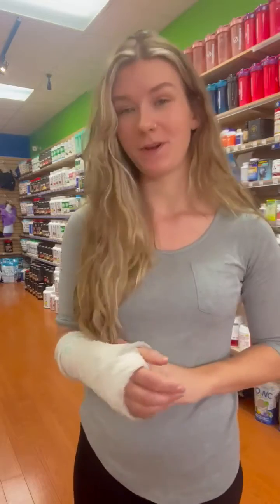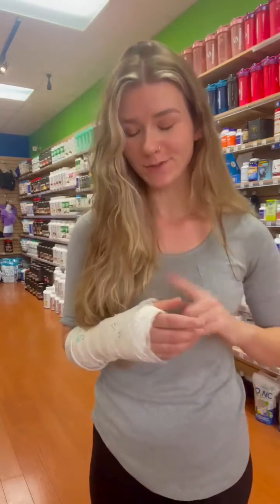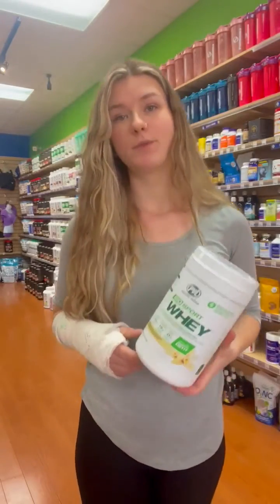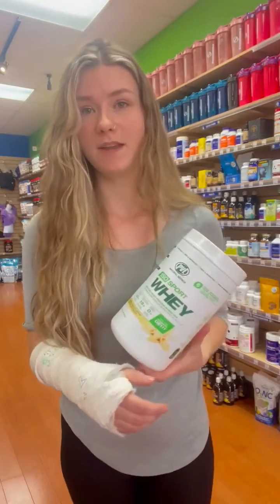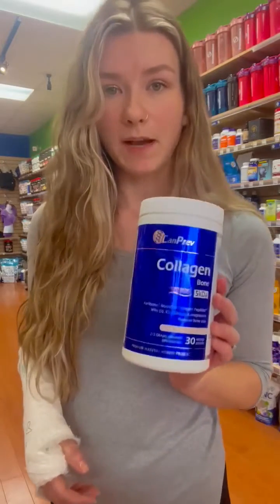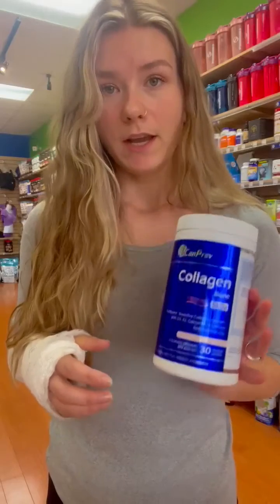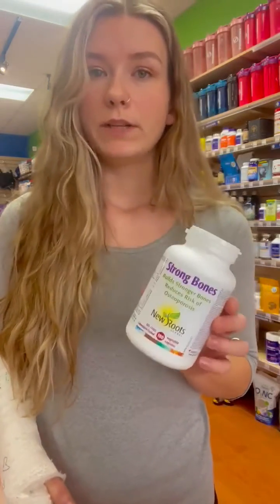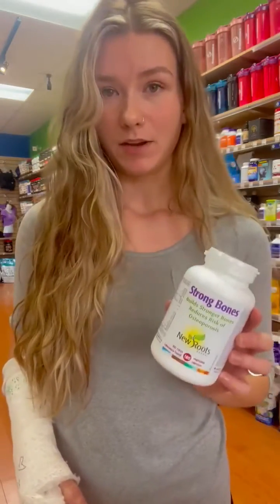Best Supplements for Healing Bone Fractures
Supplements that help with the healing process of fractured or broken bones

1. Protein - extra protein is essential during this time to ensure that your body has what it needs to heal the bone properly and efficiently. Protein makes up all of the tissues in our body, including bones.

2. Collagen - collagen peptides can boost the remodelling process by stimulating osteoblasts (cells that help build bones) and inhibiting osteoclasts (cells that cause the bone to break down)

3. Multi mineral - a bone support supplement that contains calcium, magnesium, vitamin D3, K2, and other trace minerals. The combination of these allow your bones to properly absorb and build back up. Try this Multi Mineral

4. Anti-inflammatory supplement - Turmeric among many other options are a great natural alternative to NSAIDs that can be very effective for pain and swelling relief. Try this Turmeric supplement

Check us out on instagram @optimizenutrition.ca